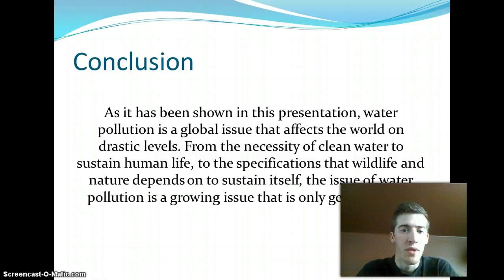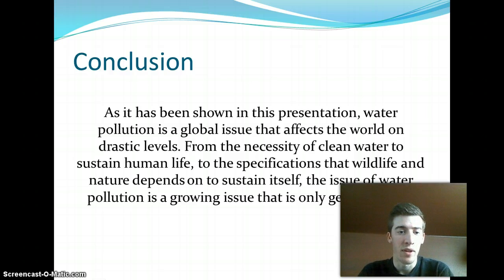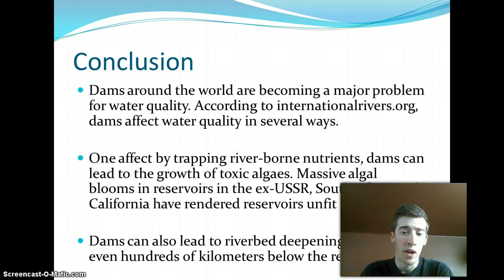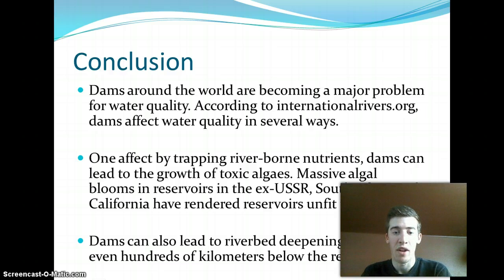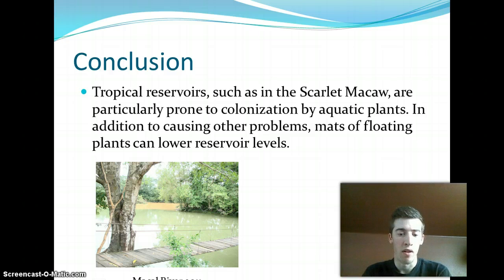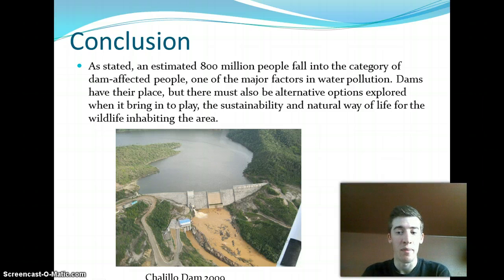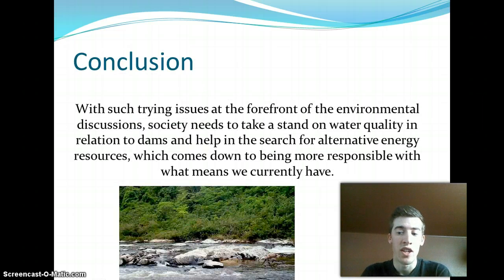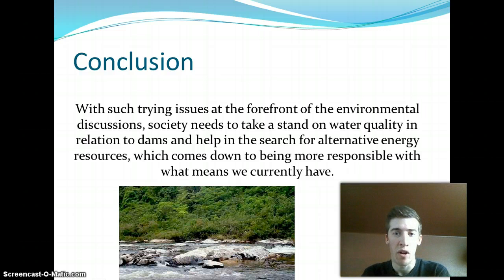Water Pollution Conclusion - UF 300